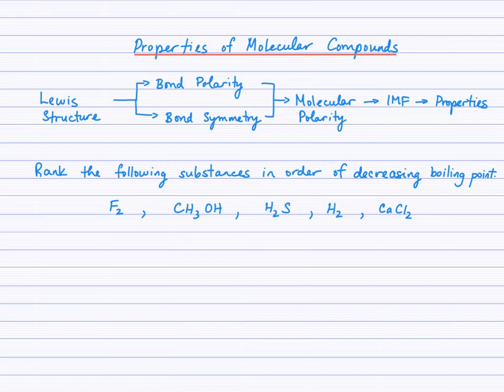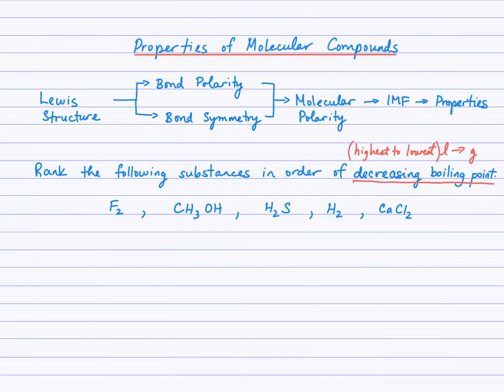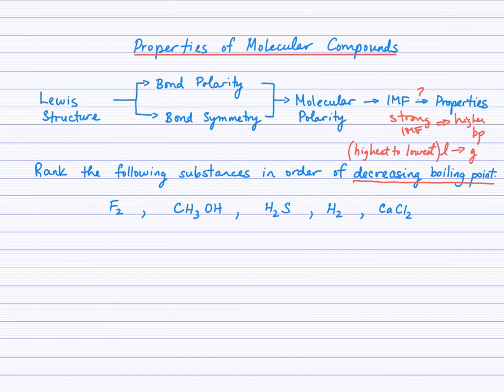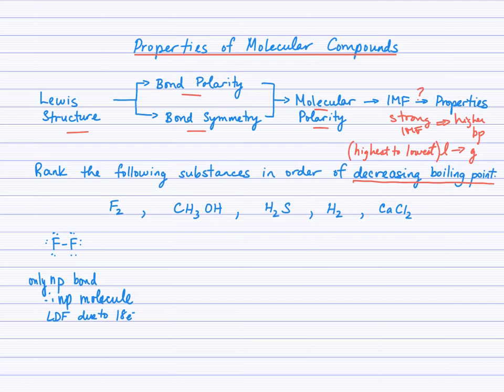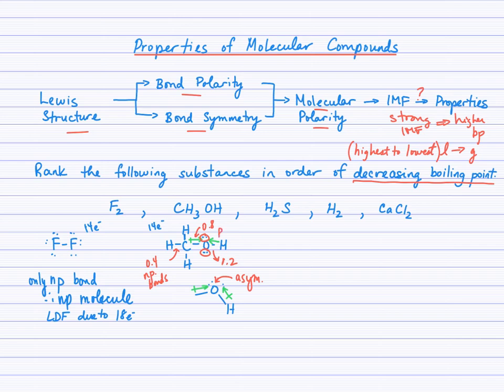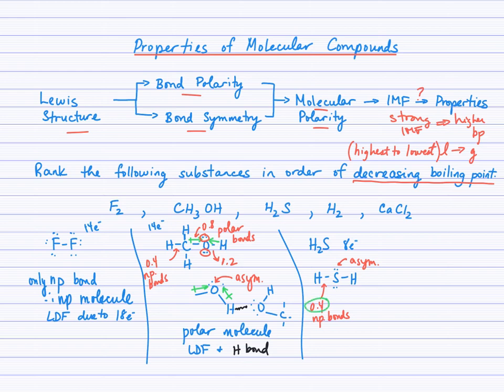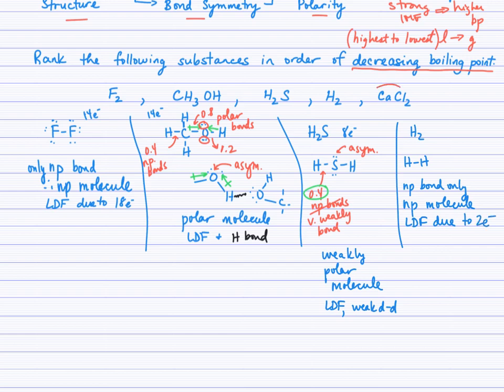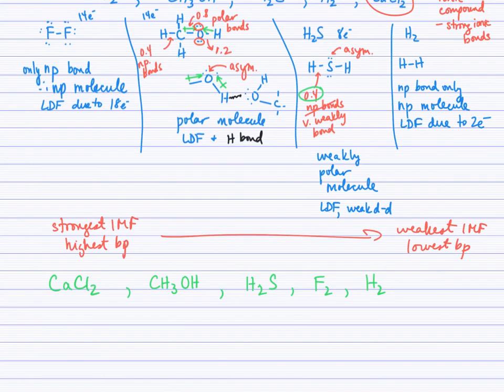Properties of Molecular Compounds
How to predict and explain the properties of molecular compounds.